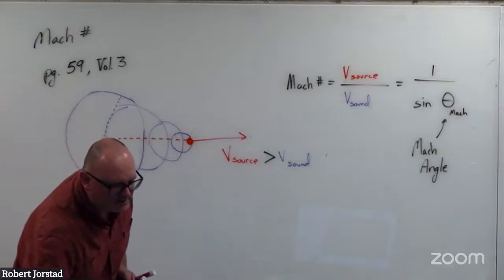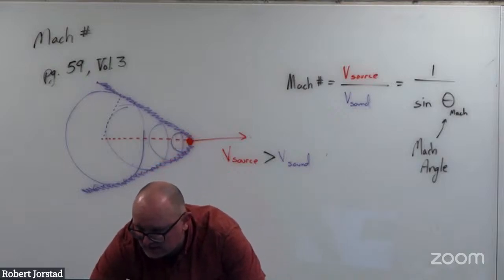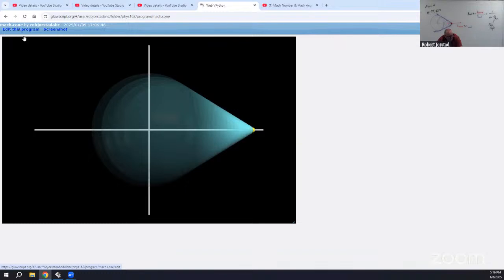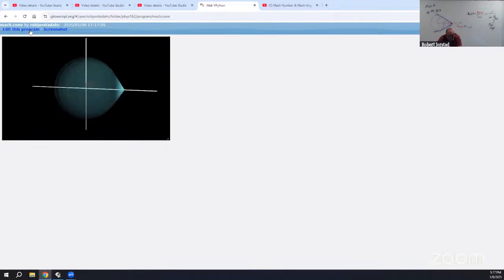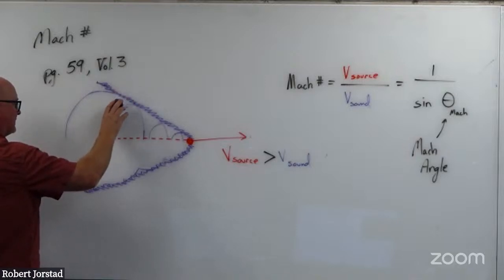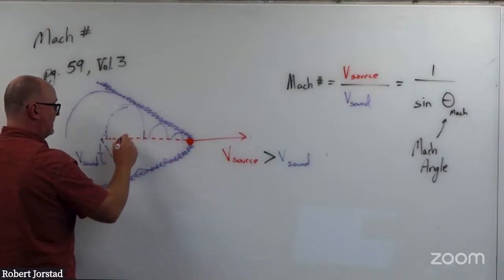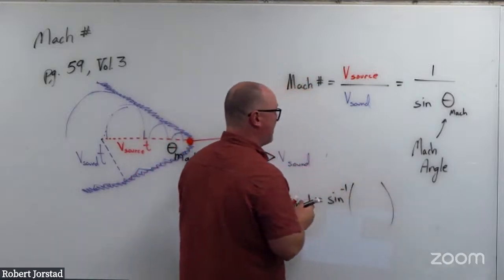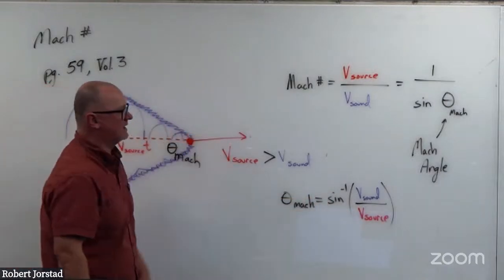Mach Number & Mach Angle